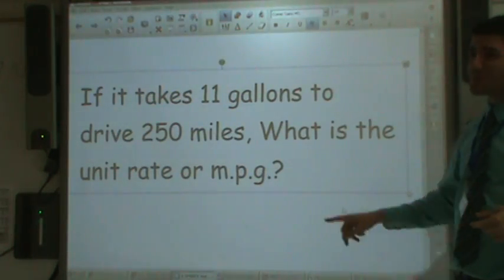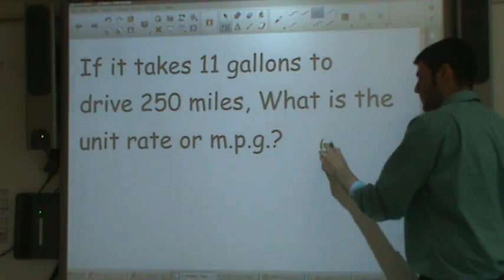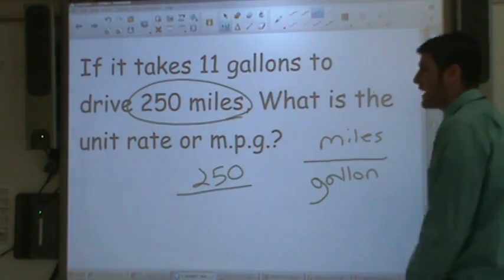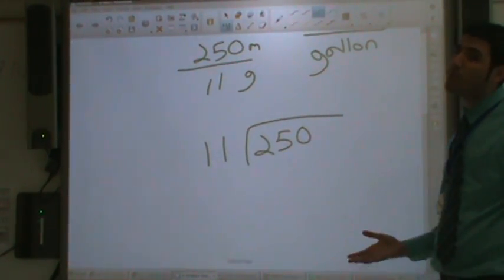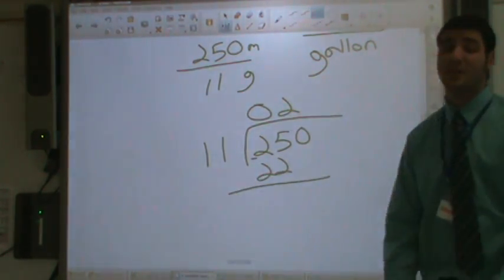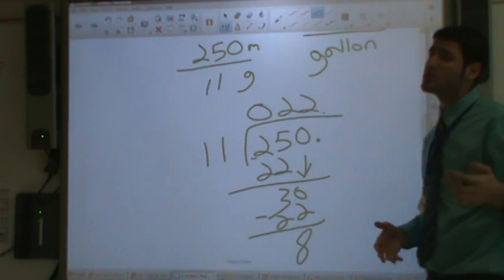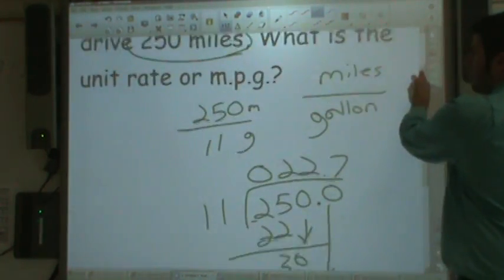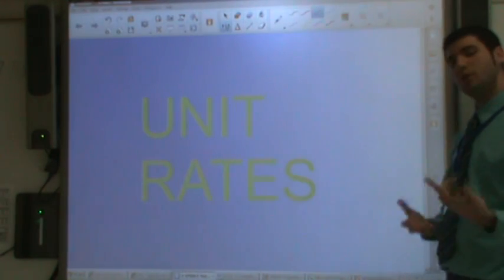Unit Rates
How to solve unit rate word problems